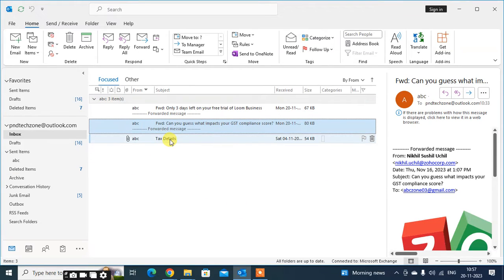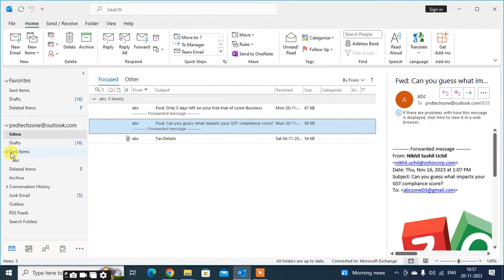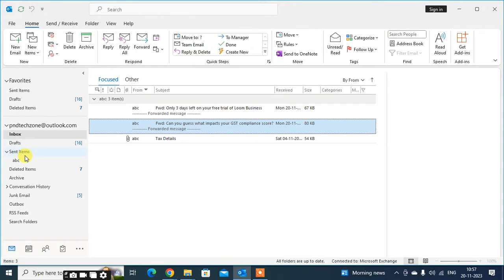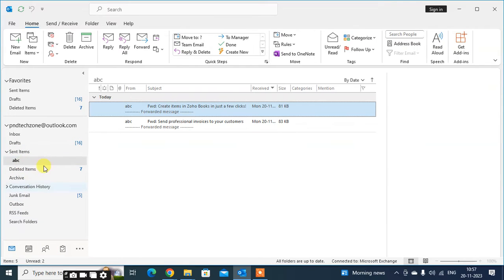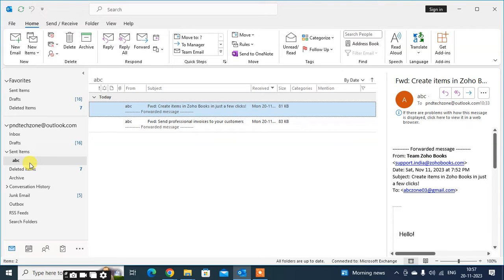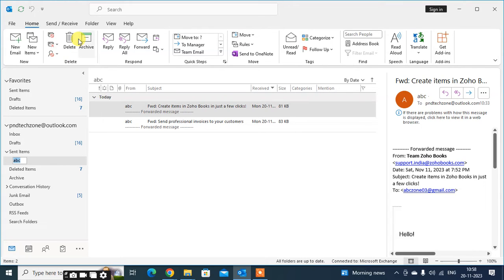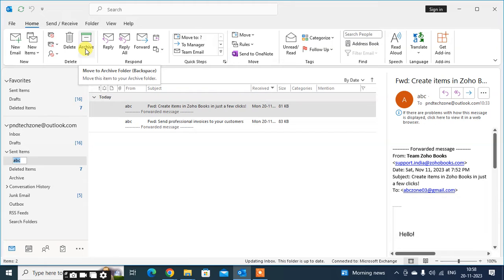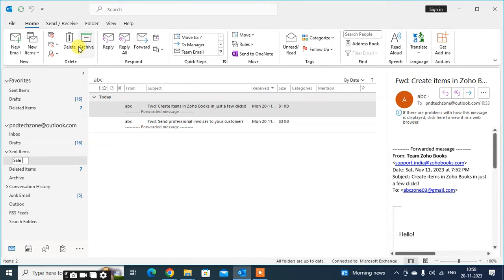How To Rename Folder In Outlook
In the folder pane, right-click the folder you want to rename. Select Rename. Enter a name for the folder and press Enter.